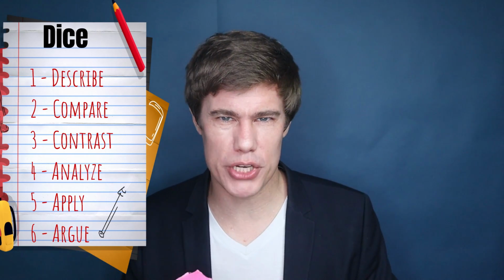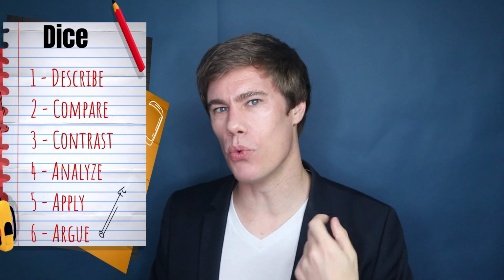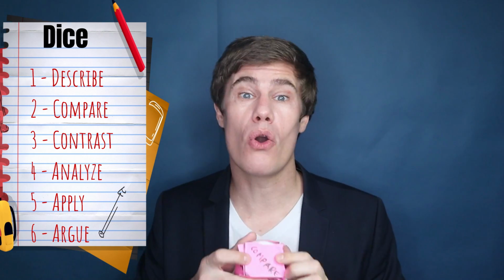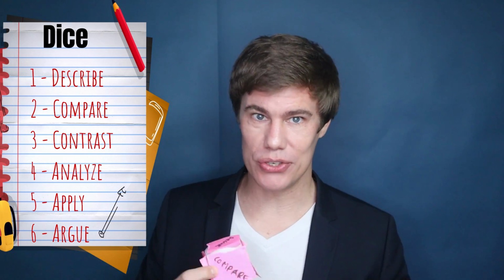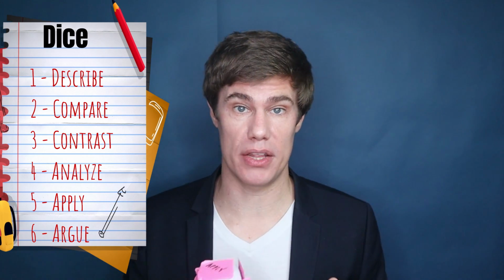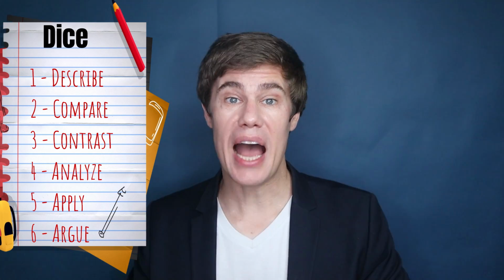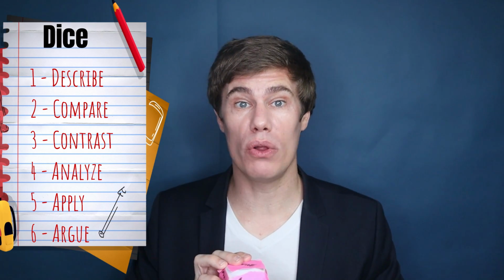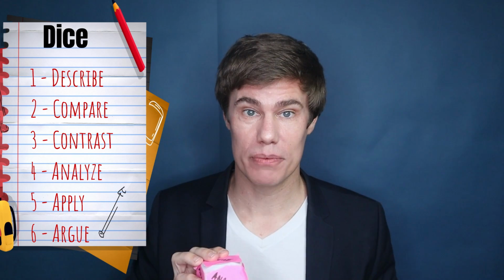10 Writing Activities for English Class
10 Writing Activities for English Class | ESL Writing tips

🚀 SUPPORT

🎓LEARNING LINKS

🎼 MUSIC